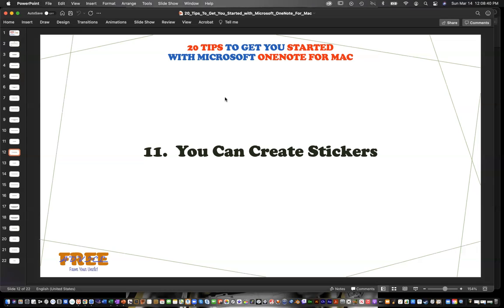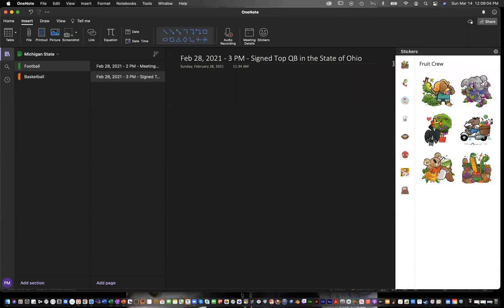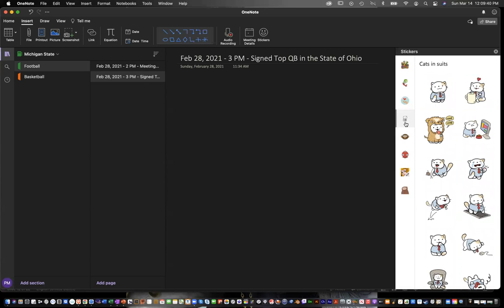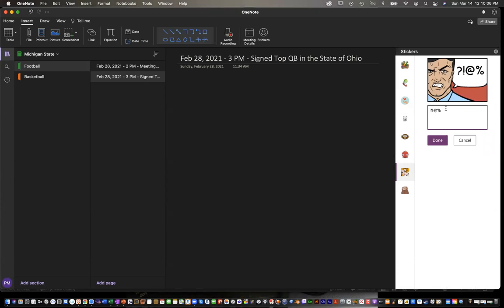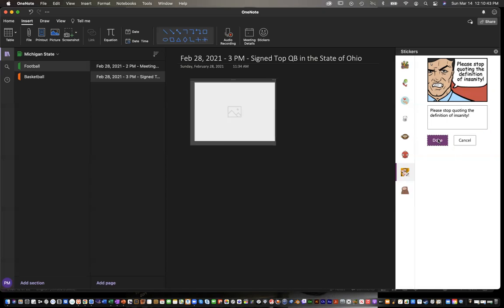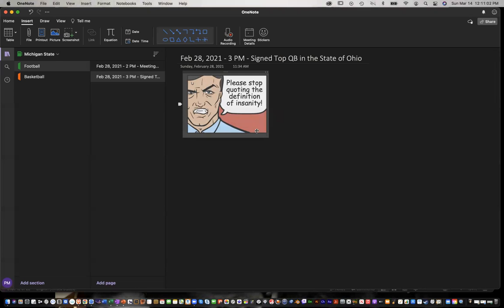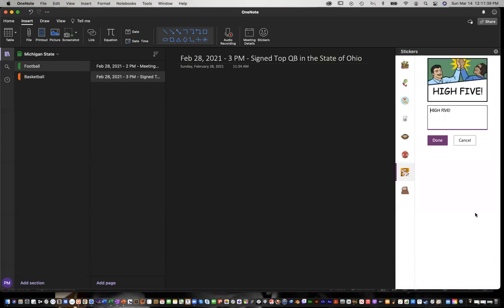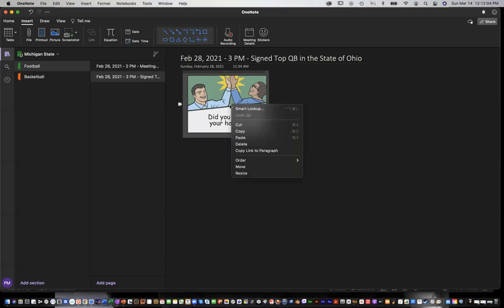20 Tips To Get You Started with Microsoft OneNote For Mac - # 11 You Can Create Stickers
20 Tips To Get You Started with Microsoft OneNote For Mac - # 11 You Can Create Stickers